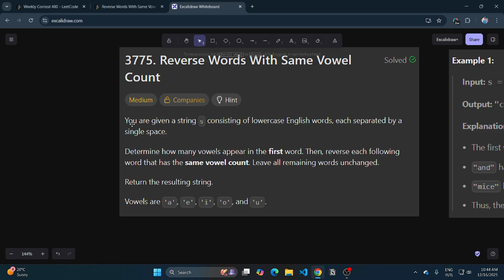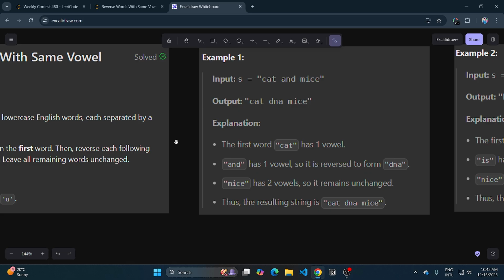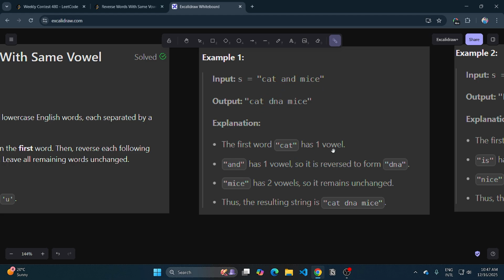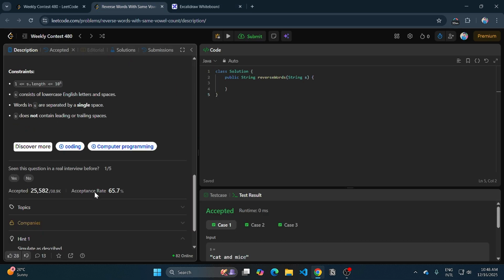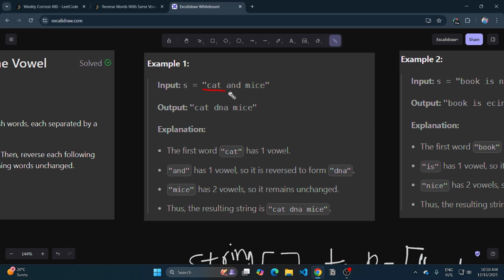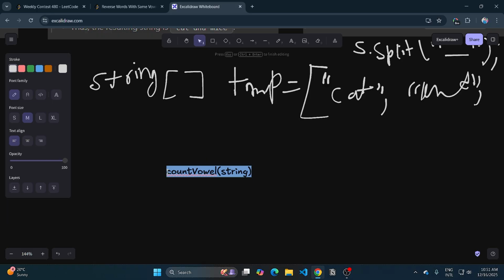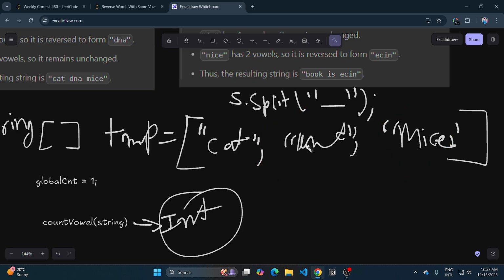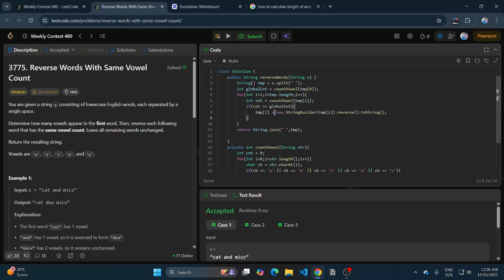Reverse Words With Same Vowel Count | Leetcode-3775 | Weekly Contest 480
In this video, I walk through my full solution to the LeetCode Weekly Contest problem “Reverse Words With Same Vowel Count.”
We start by carefully understanding the problem statement, then design an efficient approach to group words by their vowel counts and reverse only the qualifying ones while keeping the rest of the string intact.